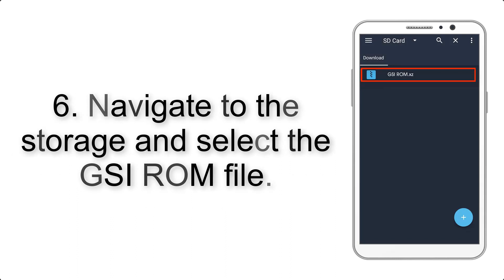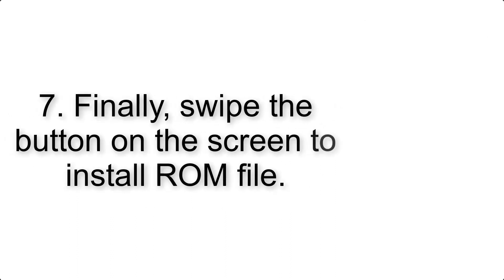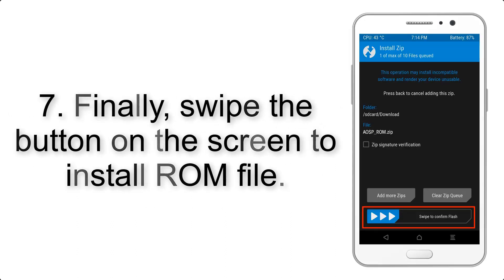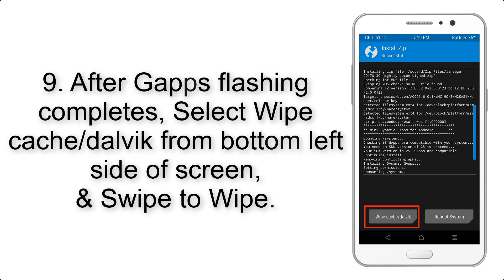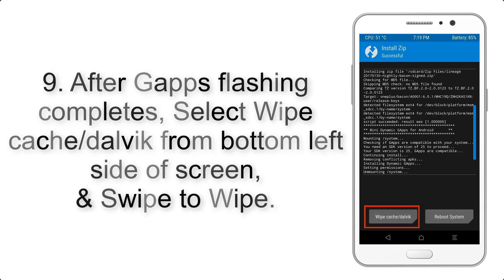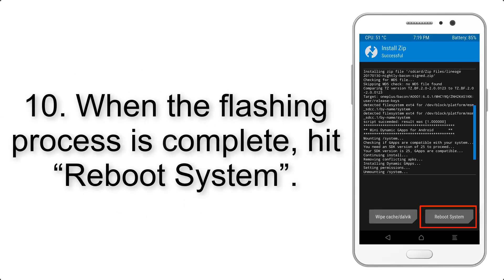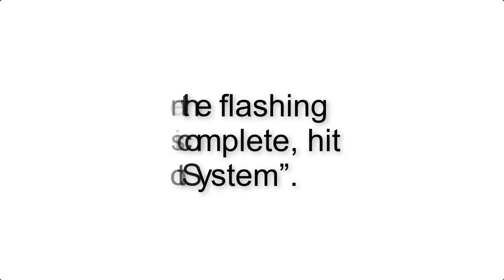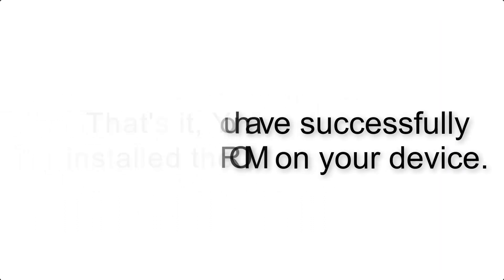Install Android 10 on Huawei Mate 10 Pro (AOSP GSI Treble ROM) - How to Guide!